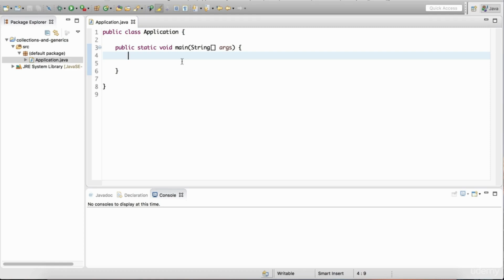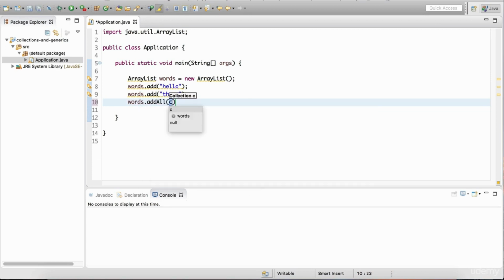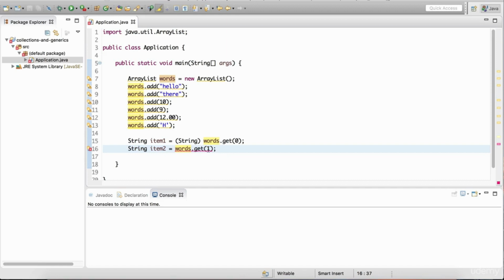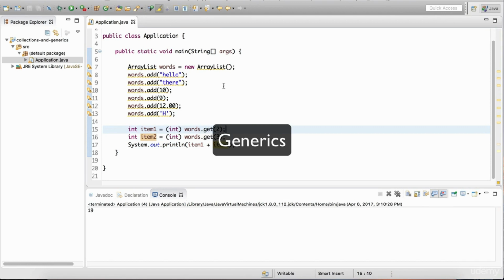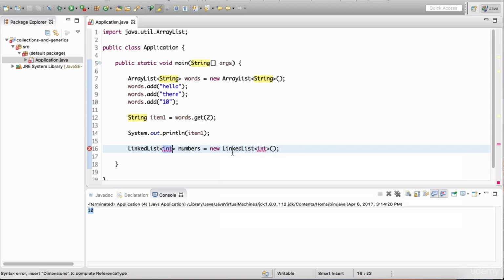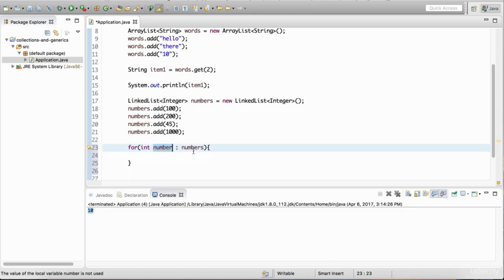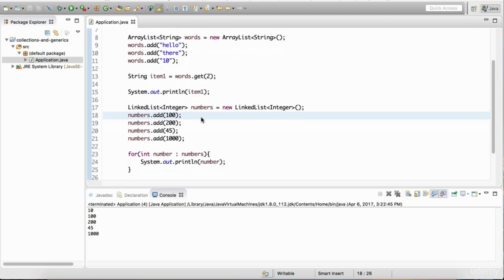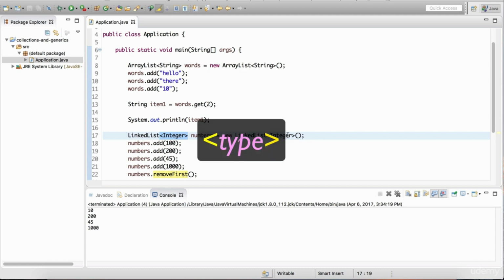Introduction to Collections in Java Eclipse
The Java collections framework is a robust, reliable, and high-performance mechanism that allows various collections to operate in every efficient degree of interoperability for data handling and management. Examples of such Java collection interfaces and classes include dynamic arrays, linked lists, hash tables, trees, etc. The framework is designed in such a way that it can easily enable extension and implementation of collection classes and interfaces respectively to the implementing class.

Each data collection implements a particular algorithm such as linked list, hash set, tree set, etc., which is underlying and can be inherited by the child class. The collection framework has two types of components:

Collection Interfaces — They provide abstract data types to represent collections. They allow for the manipulation of collections that are independent of their representation details. Since Java is an object-oriented language, it interfaces largely from a hierarchical structure.
Collection Classes — They provide concrete implementations to the collection interfaces. Actually, collection classes represent reusable data structures.